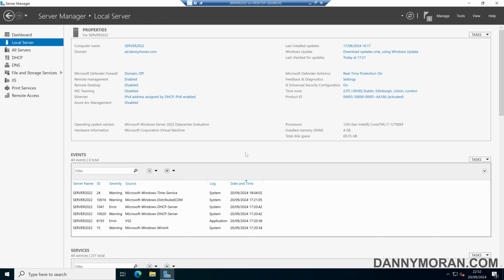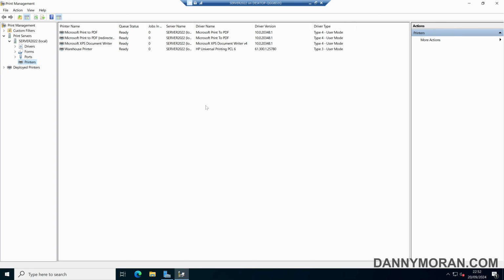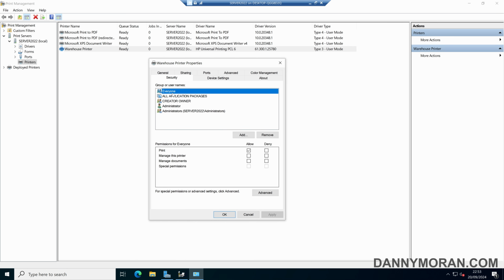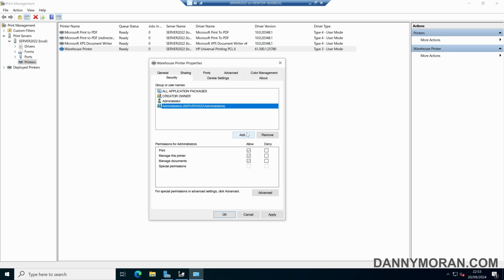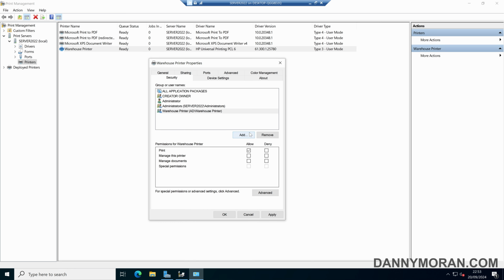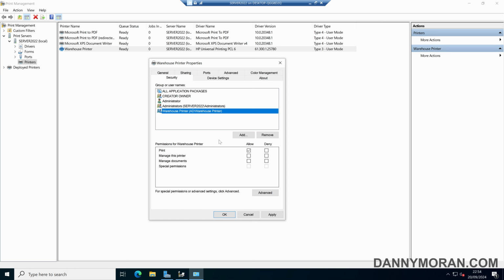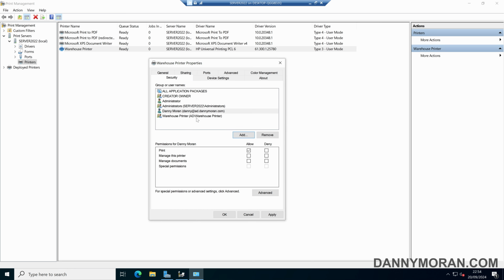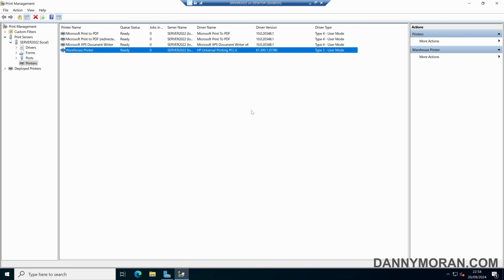How to setup printer permissions on a Windows print server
Learn how to setup printer permissions on a Windows print server. In this example, I show you how to change the security settings of printers so that you can restrict who is able to send print jobs to certain printers.